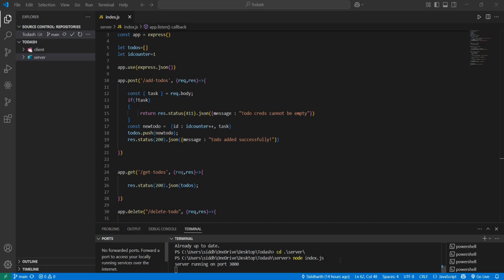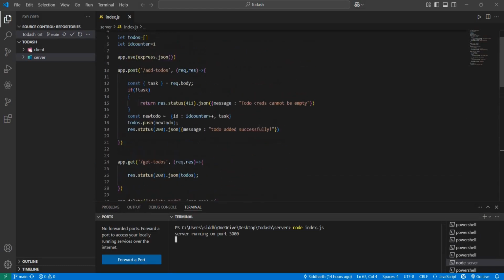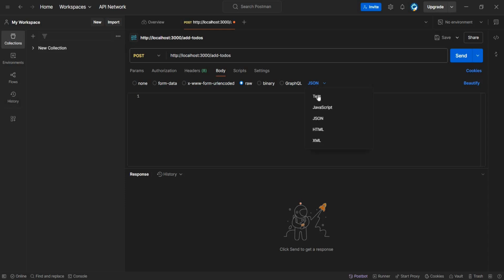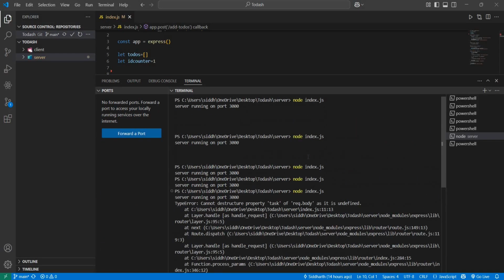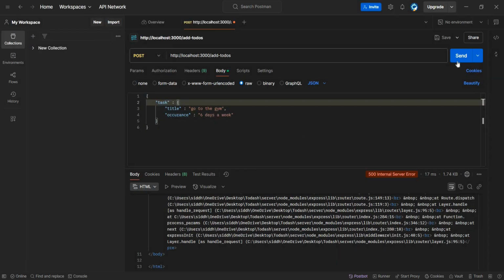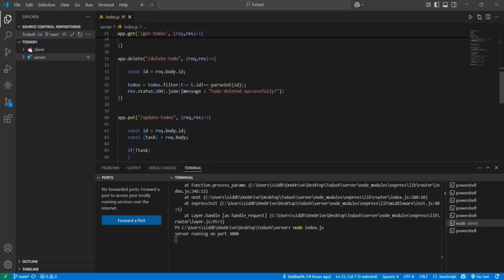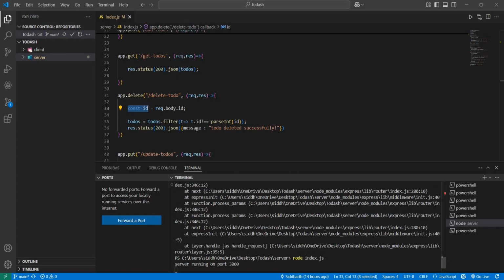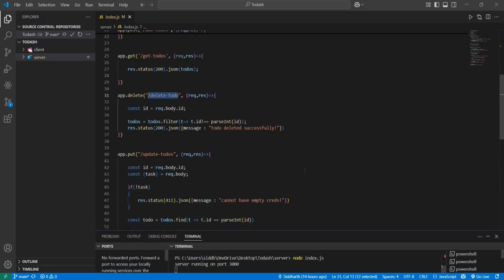Postman + Middlewares Sprint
An introduction to Postman and Middlewares

Made by: P.G.Siddharth

DevDash Sprint - 2025